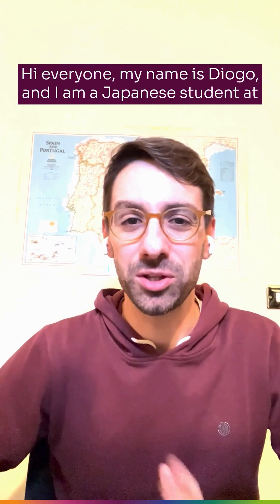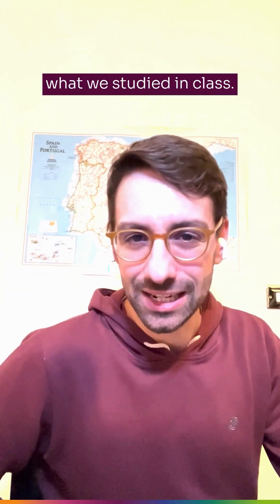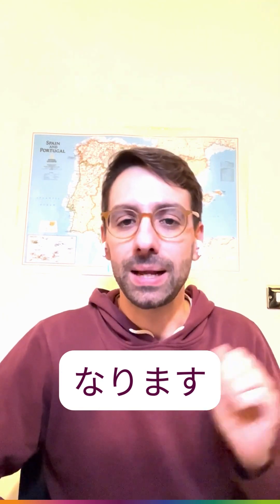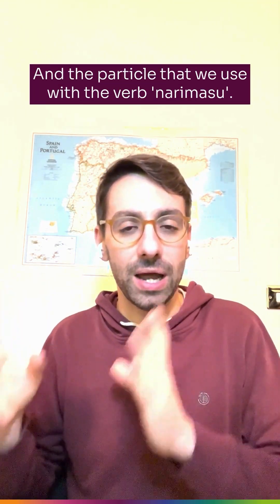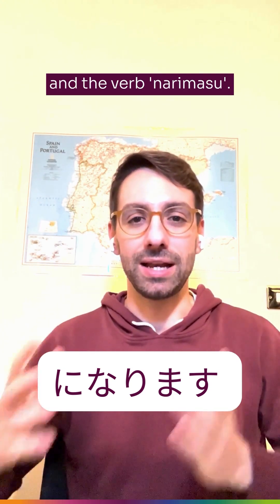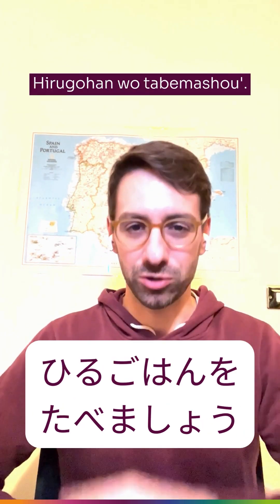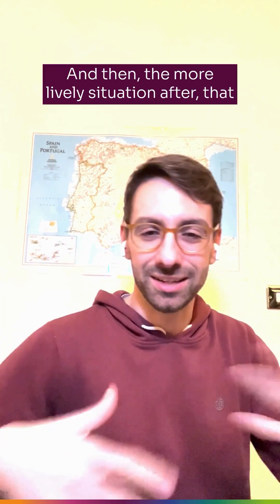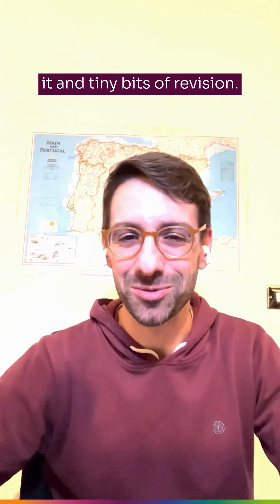Diogo Learns Japanese - Week 1 Part 1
Over the next few weeks we'll be following Diogo on his journey through Level 10 Japanese with us at IH London. He'll be providing us with updates on what he's been learning in class, and sharing his new language knowledge with us. Today he talks to us about the usage of the verb 'narimasu' in Japanese.